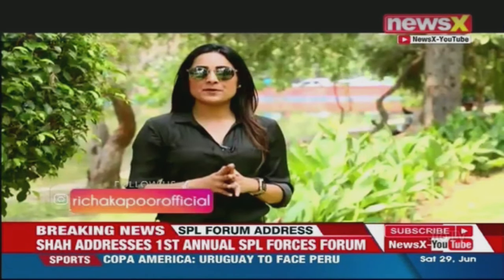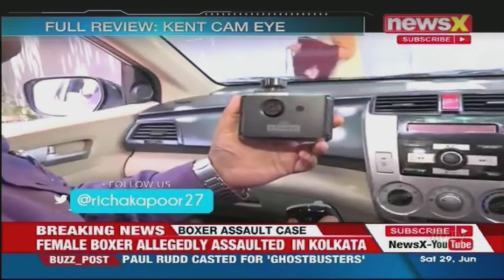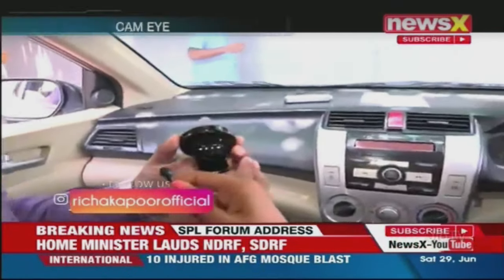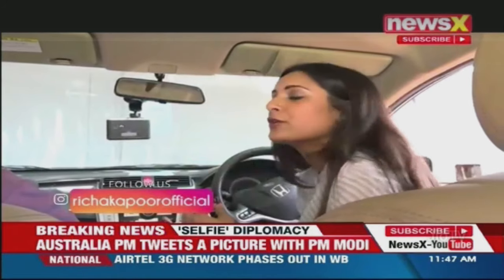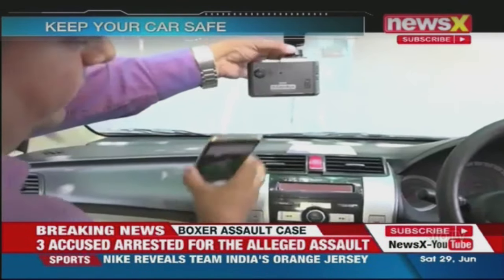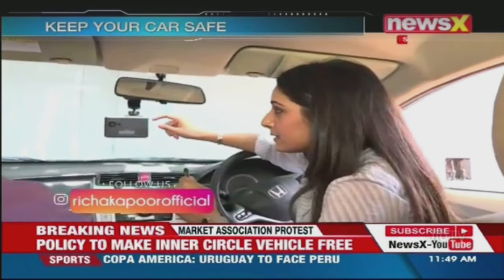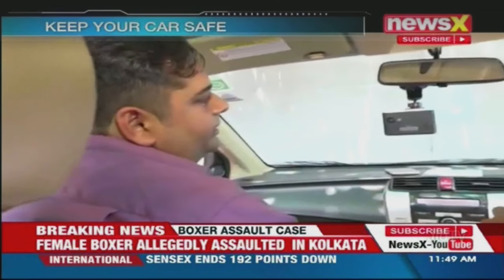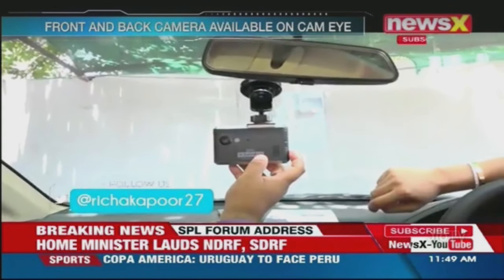News X - Kent CamEye full review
Keep your car safe front and back available on Kent  CamEye.